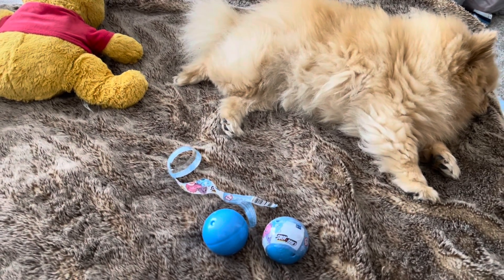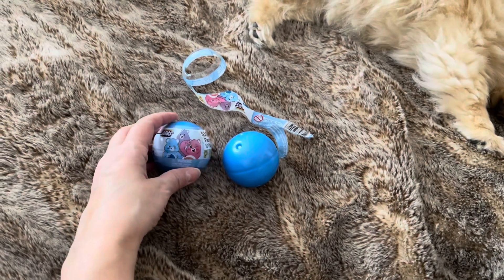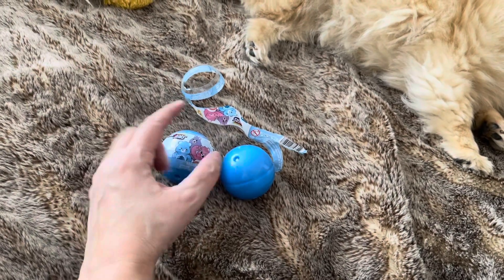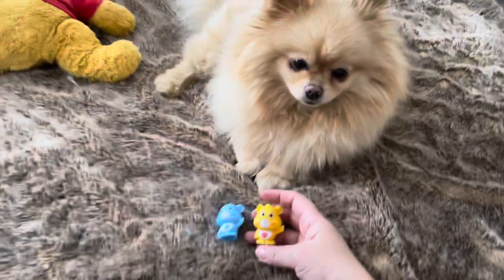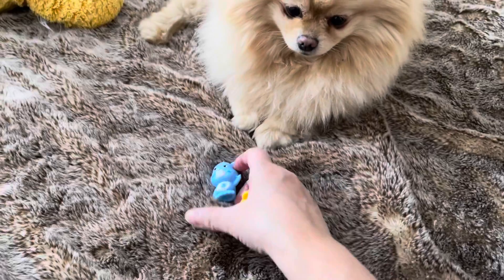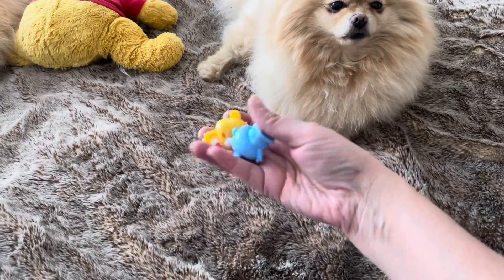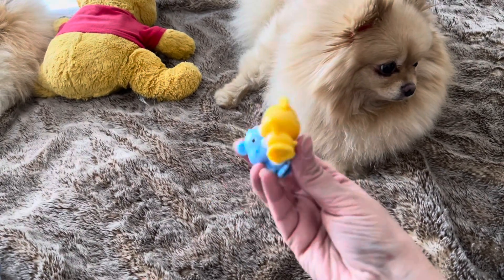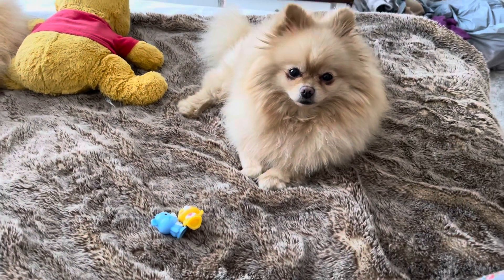Mini Care Bear Surprise Balls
Hi everyone hope you enjoy this video these guys are super cute￼